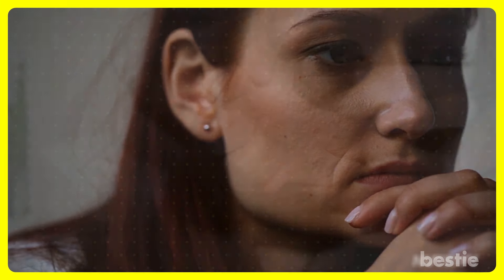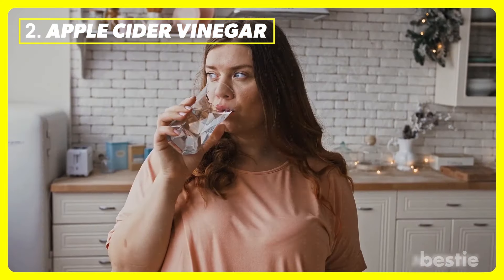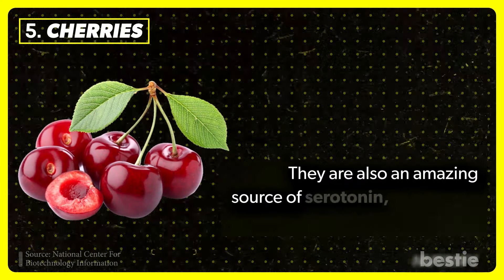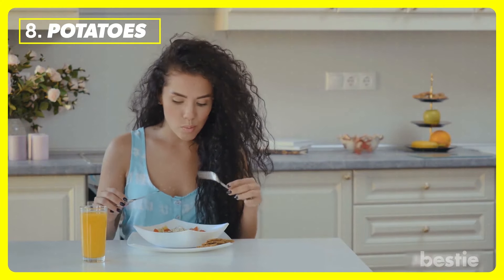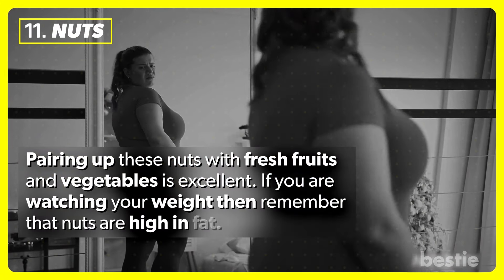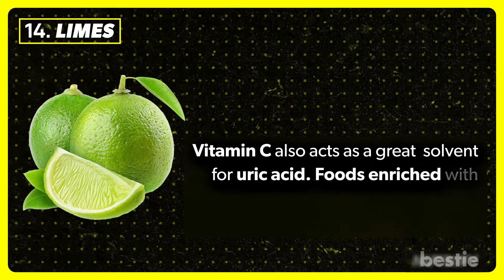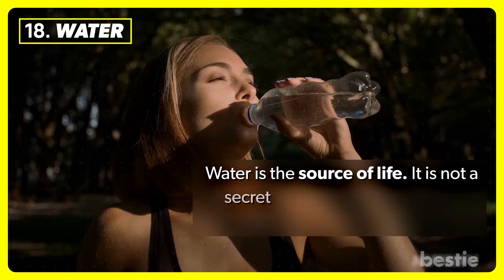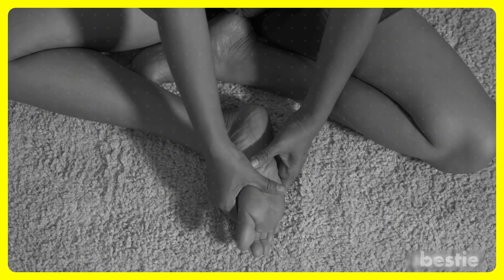20 Foods That LOWER Your Uric Acid Levels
How often have you thought about your uric acid levels? It is important for you to keep a close eye on this.

Uric acid is the by-product of food digestion. Normally, this acid gets filtered out through the kidneys. If the body is unable to get rid of this byproduct then it builds up in the blood.

If left untreated high levels of uric acid can cause painful arthritis, gout, permanent damage in the bones and joints, high blood pressure and fatty liver disease. There are some lifestyle changes that you can make to lower its levels like losing weight, avoiding sugar, avoiding alcohol and choosing the right kind of food. Today’s video is all about 20 foods that effectively reduce uric acid.

✅ Sources:

⌛Timestamps:
⏱️ Intro - 0:00
⏱️ Apples -  00:52

⏱️ Apple Cider Vinegar - 01:23

⏱️ Fresh Fruit and Vegetables - 01:51

⏱️ Bananas - 02:23

⏱️ Cherries - 02:51

⏱️ High Fiber Foods - 03:21

⏱️ Cucumber - 03:51

⏱️ Potatoes - 04:15

⏱️ Celery -  04:43

⏱️ Omega 3 Rich Foods - 05:13

⏱️ Nuts - 05:45

⏱️ Pinto Beans - 06:13

⏱️ Vitamin C Rich foods - 06:48

⏱️ Limes - 07:18

⏱️ Berries - 07:48

⏱️ Chicken -  08:13

⏱️ Low Fat Dairy Products - 08:39

⏱️ Water - 09:06

⏱️ Olive Oil - 09:37

⏱️ Rice - 10:05

✍️ Summary:
Apples
Apples are a good choice if you are looking to lose weight, protect heart health and lower the risk of diabetes. This nutrient dense fruit is versatile and can be easily added into your diet.

Apple cider vinegar is made out of fermented apple cider, and has gained popularity for its medicinal properties. If you have chronic levels of uric acid, then drinking 1 glass of water with a couple of drops of apple cider vinegar, 2 or 3 times a day, will dilute the formation of uric acid crystals between joints.

Fresh Fruit and Vegetables
Some foods contain high purine while others are low. Because the body produces purine on its own, you should not overdo it by eating foods that also contain high levels of this substance. Fresh fruit and vegetables without any added sugar are a great choice for a low purine diet. Vitamin C is found in abundance in fresh produce which can cut down acid levels.

Bananas
Packed with the goodness of potassium, bananas are low in purines and high in vitamin C. Manganese leaves the skin glowing and healthy. Potassium helps improve heart health, blood pressure and digestion. Including bananas along with other low purine foods will lower the amount of uric acid and stop recurring gout attacks.